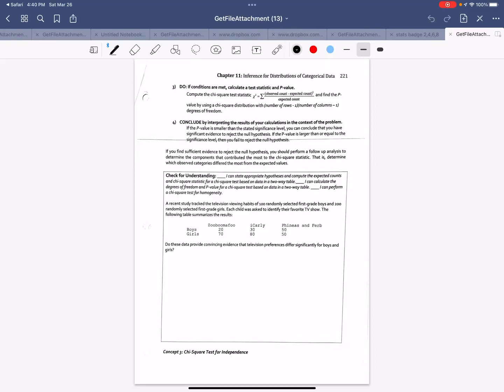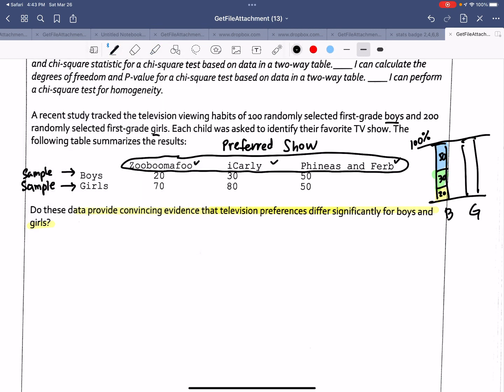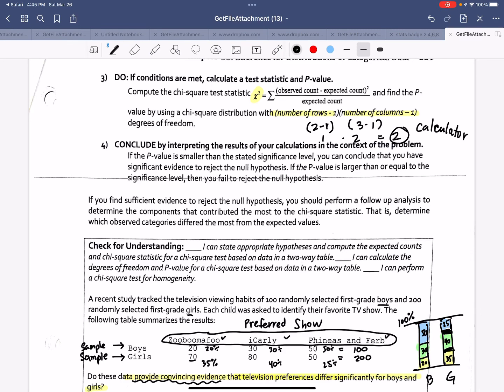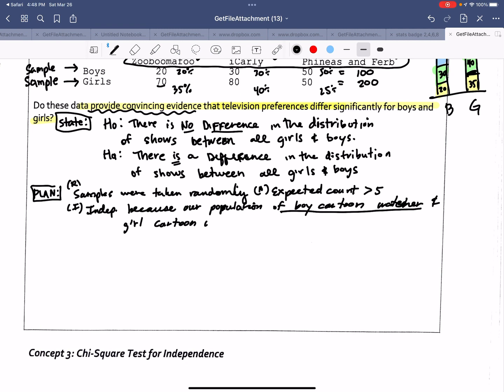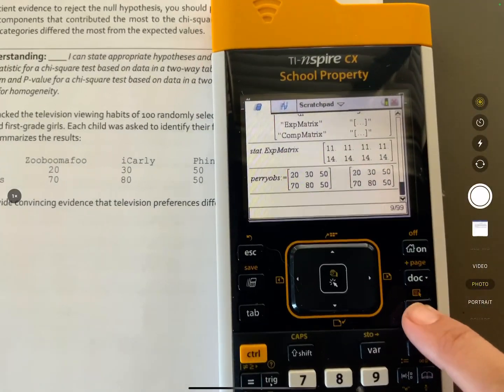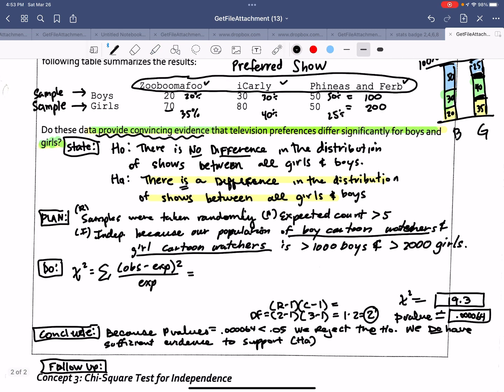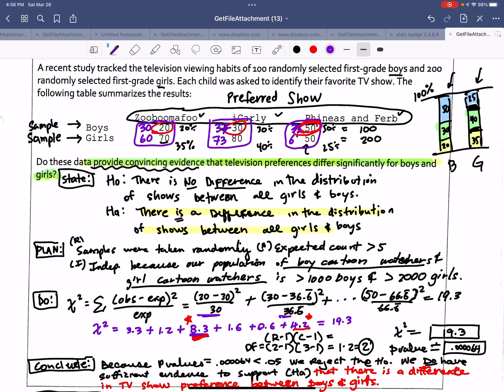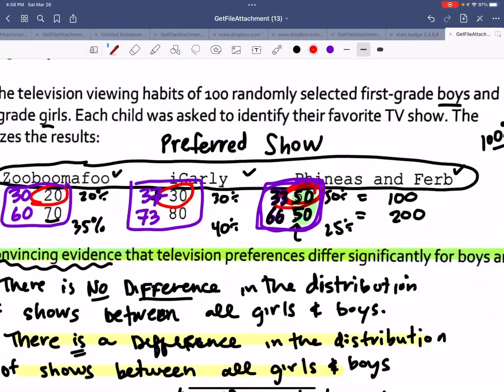AP Stats Badge#10 Chi-Sq Two-Way Table